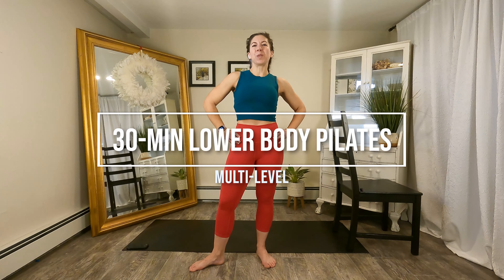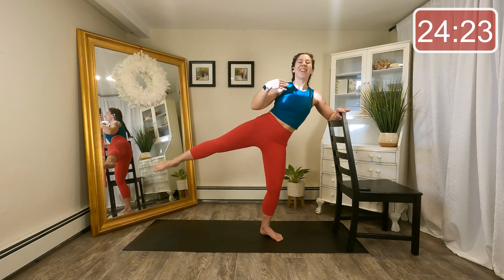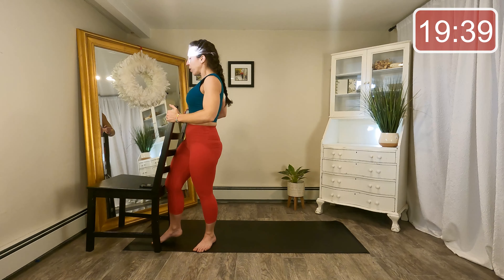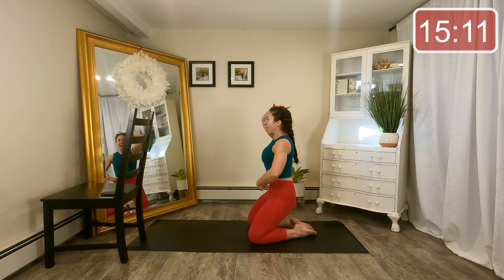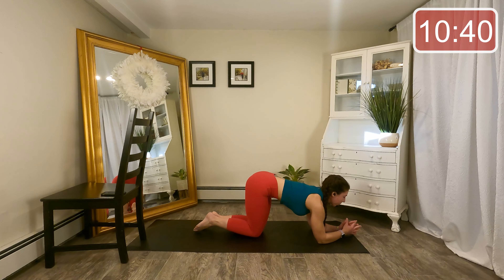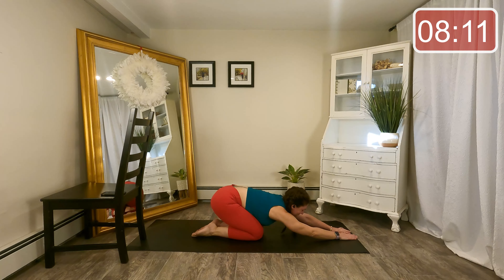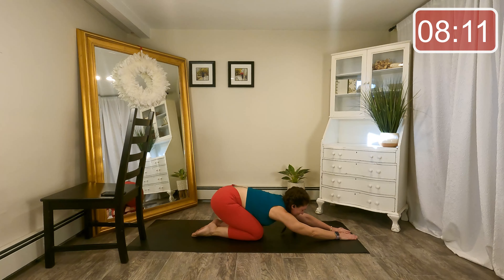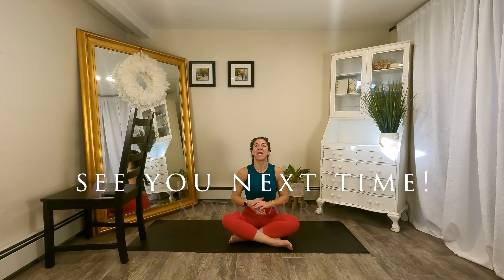PILATES LOWER BODY BLAST | 30 Min | Multi-Level | No equipment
Hi Friends! If you are short on time and looking for those glutes, hips and thighs, this is your workout!  Using just our body and a mat, you can do this time saving workout with minimal space and move on to rocking the rest of your day.  I'll be using a chair during this workout for some support during the class, but you are also welcome to have a hand on a wall or the counter or just balance your way through!

Equipment Used: mat + optional chair

Video Contents:

00:00 Intro
 Workout
 Cool Down